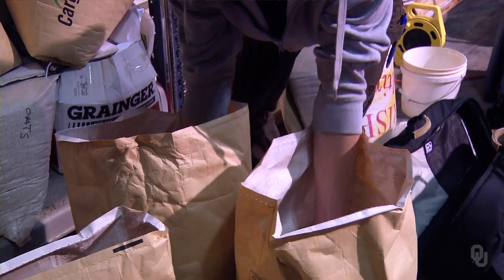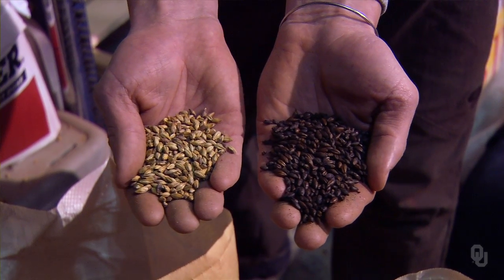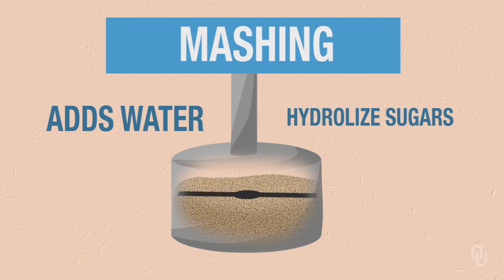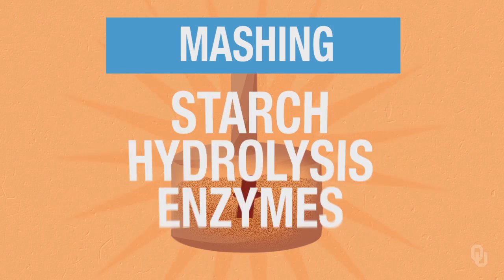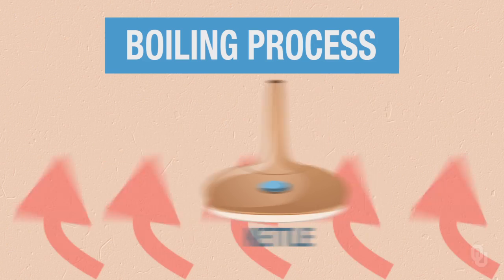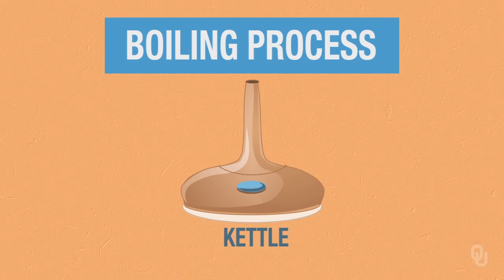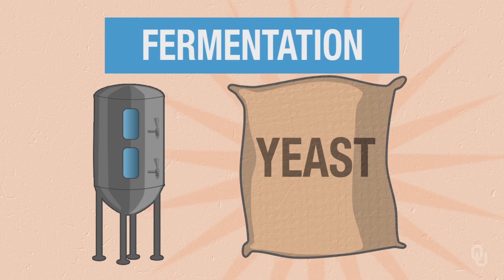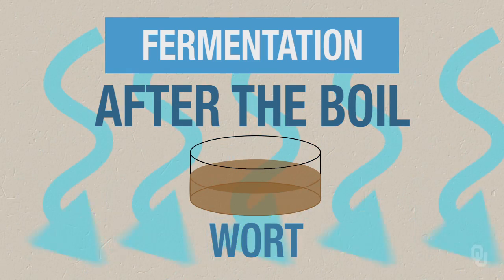Chemistry of Beer - Unit 1 - Brewmasters' Corner: Brewing Overview III